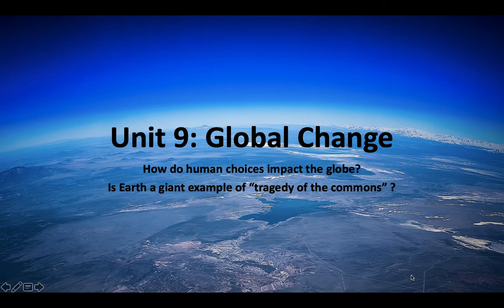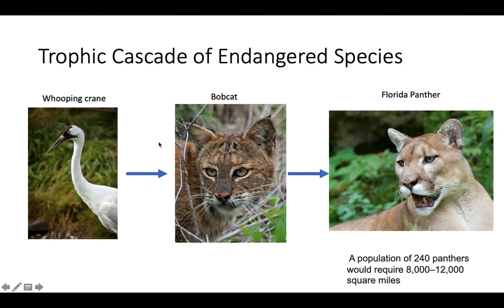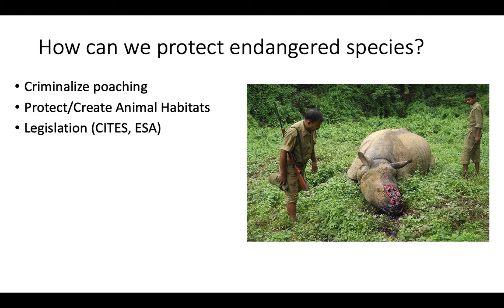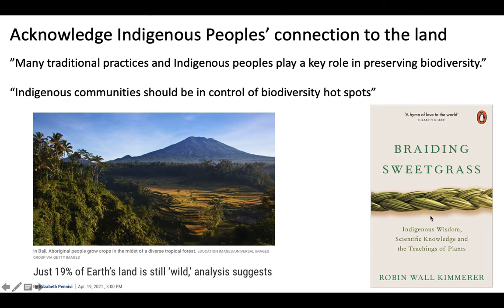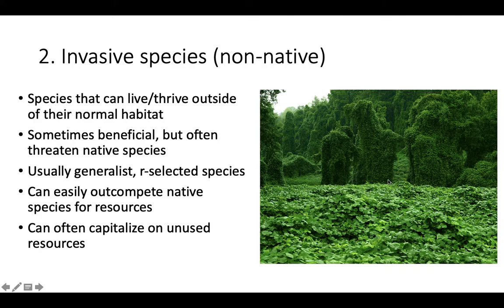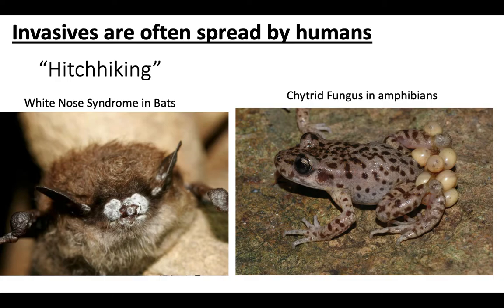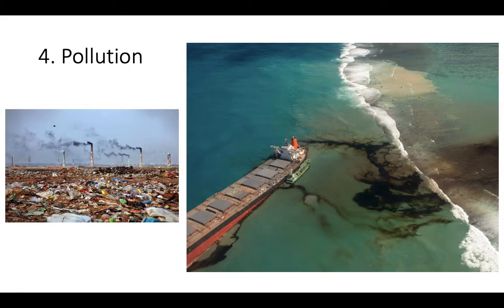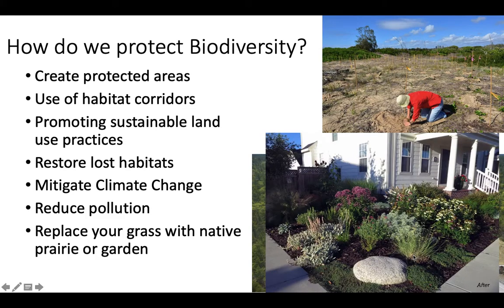Biodiversity Loss: Endangered and Invasive Species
HIPPCO